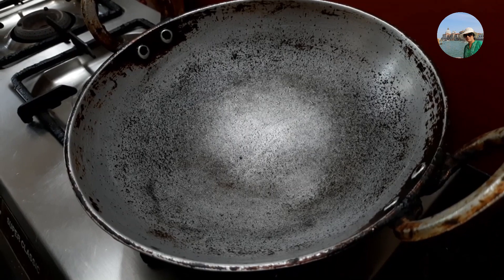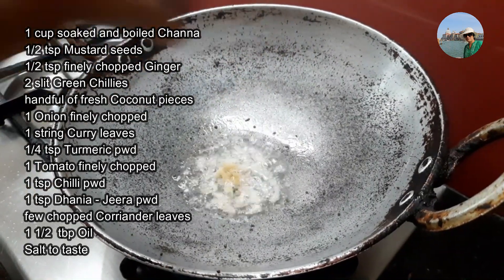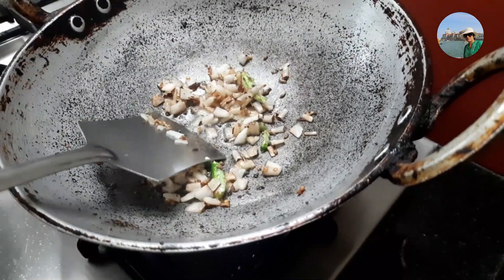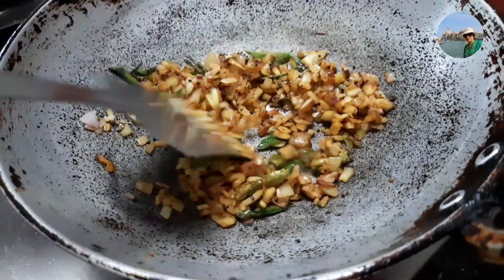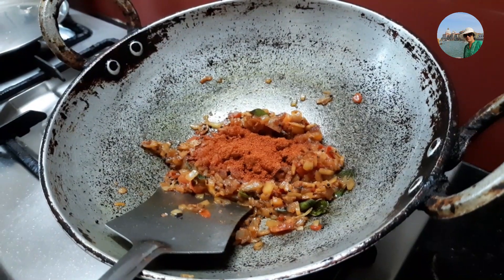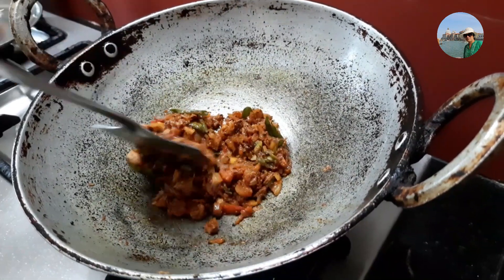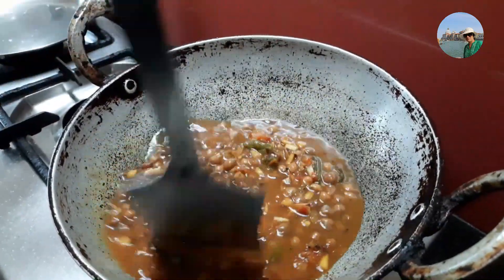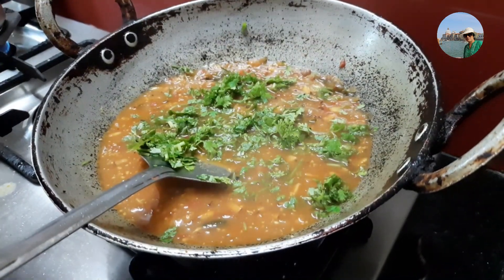Kadala Curry | Kerala Special | Shanthi Suresh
1 cup soaked and boiled Channa
1/2 tsp Mustard seeds
1/2 tsp finely chopped Ginger
2 slit Green Chillies
handful of fresh Coconut pieces
1 Onion finely chopped
1 string Curry leaves
1/4 tsp Turmeric pwd
1 Tomato finely chopped
1 tsp Chilli pwd
1 tsp Dhania - Jeera pwd
few chopped Corriander leaves
1 1/2  tbp Oil